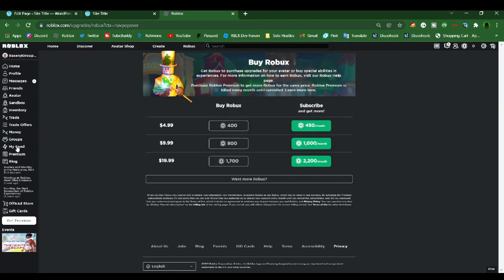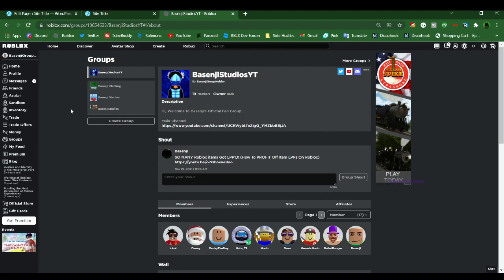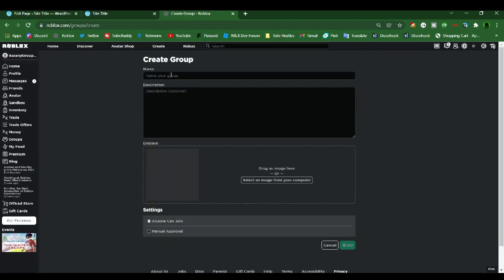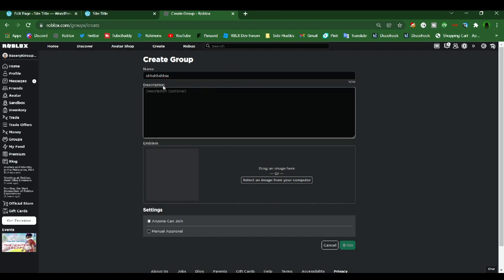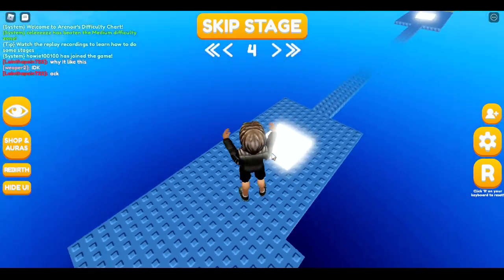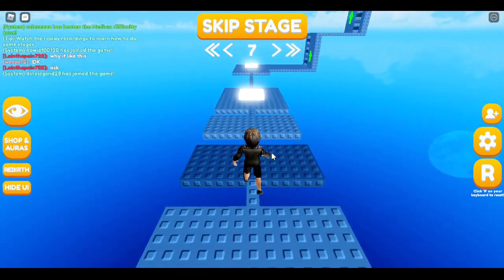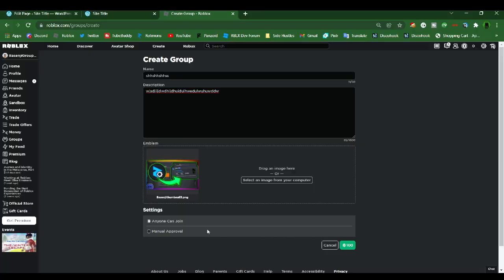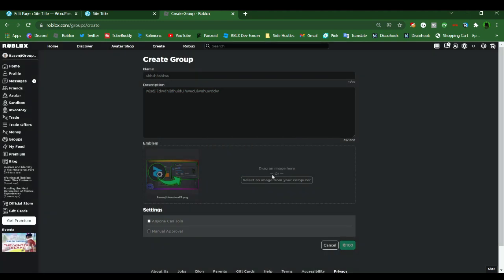How to make a ROBLOX Group that gets you TONS of ROBUX Fast!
In this video I am going to be showing you How to make a ROBLOX Group that gets you TONS of ROBUX Fast! Making a group on Roblox is essential nowadays so in todays video I am going to be showing on how to make a group on Roblox.